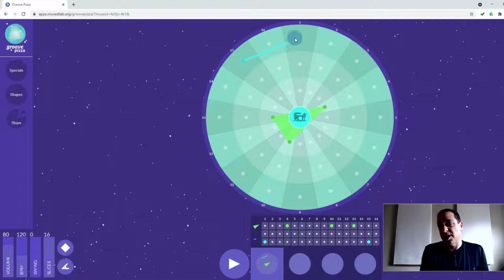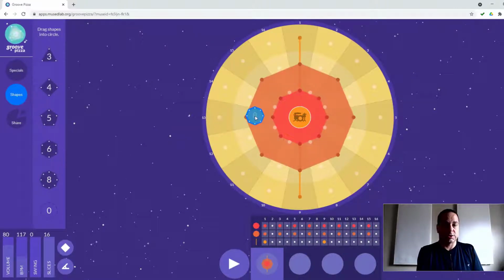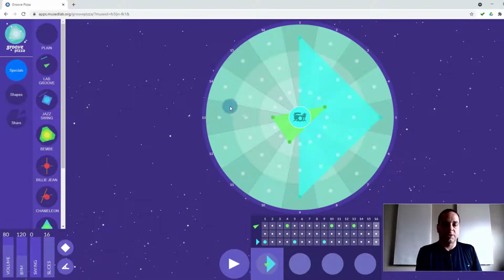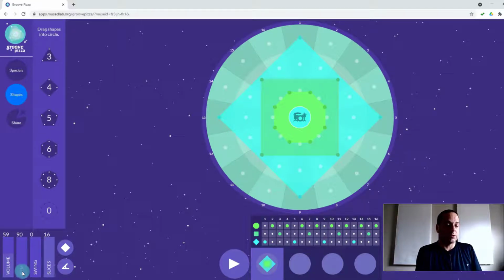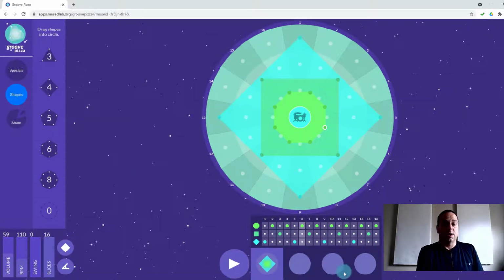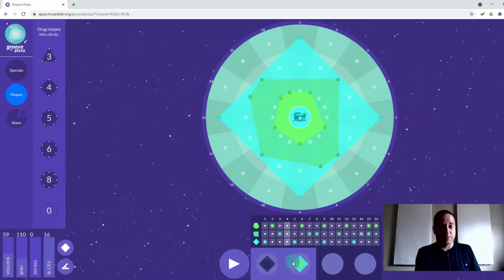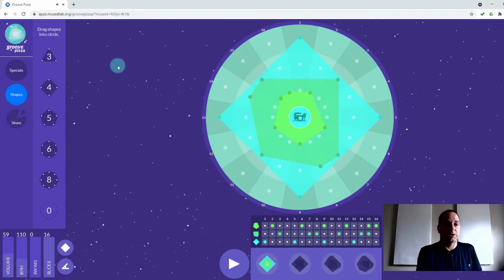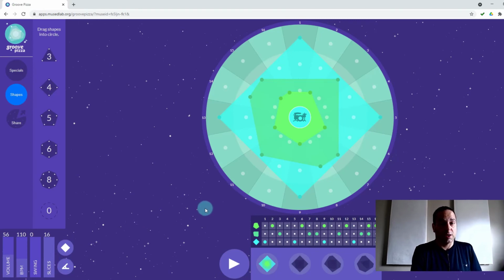Making Beats with Groove Pizza Introduction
You can start making beats in a few minutes with Groove Pizza, a simple online app to create drum loop effects.

Here's everything you need to know to get started...